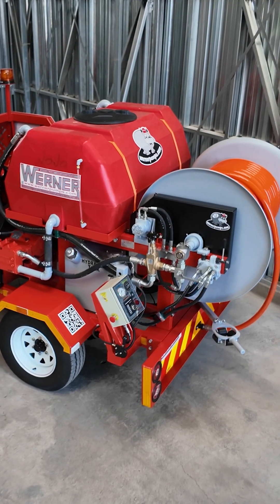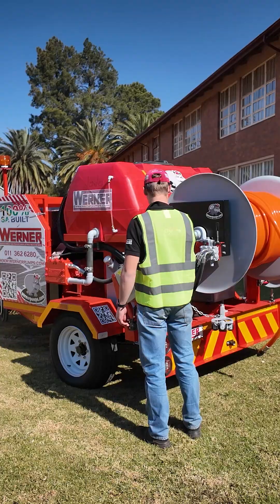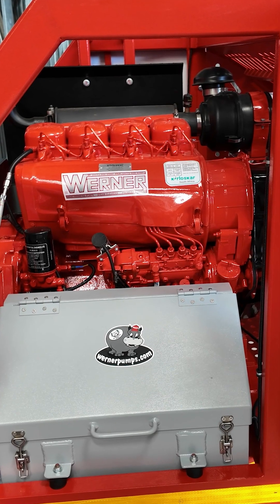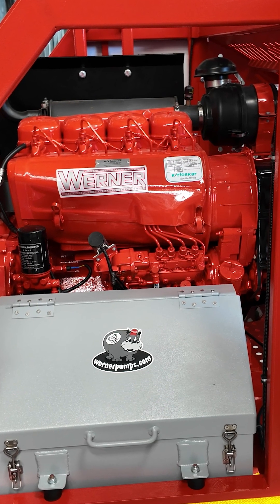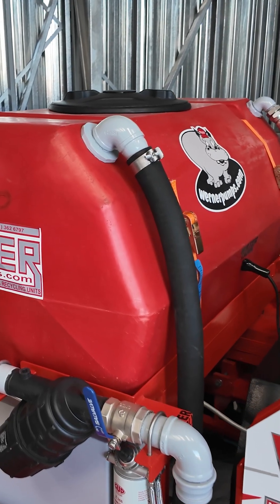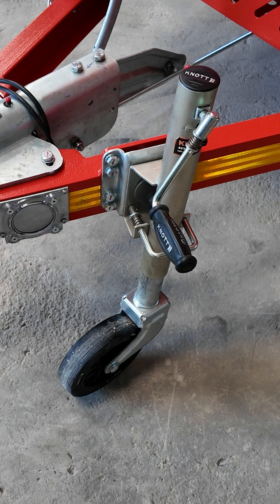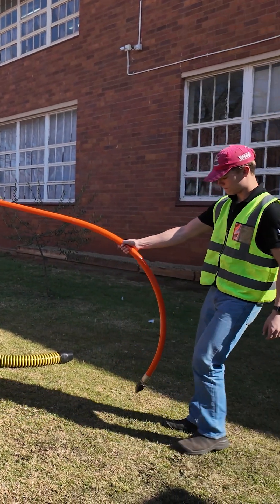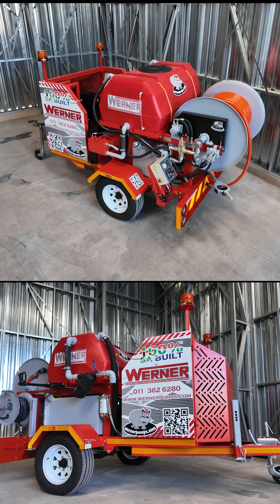4 CYL TRAILER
💥 Meet the Werner Earl 4-Cylinder Jetting Unit – Built Tough, Built to Perform! 💦

Introducing the Werner High-Pressure Jetting Unit – Model Earl: a compact, trailer-mounted powerhouse engineered for tough pipe and sewer cleaning jobs. Perfectly suited for contractors and municipalities, this medium-duty unit delivers 164 L/min at 100 bar, powered by a 45kW 4-cylinder diesel engine.

✅ Fully adjustable pressure (0–200 bar) with a safety rating of 250 bar
✅ Durable Werner piston plunger pump (200–1000 RPM)
✅ 600L water tank with inline stainless steel filter
✅ High-speed, E-NATIS-compliant trailer with overrun & park brake
✅ Hydraulic hose reel fits 240m of 25mm HP hose (comes with 120m included)
✅ Secondary reel with 30m hose + spray gun and nozzles
✅ Rear-mounted control panel with emergency stop & RPM control
✅ Built-in safety cutouts and gauges for peace of mind

From high-performance cleaning to unmatched reliability in the field, the Werner Earl model is 100% South African-built and backed by over 37 years of engineering excellence.

🔧 Simplicity. Durability. Performance – That’s Werner.